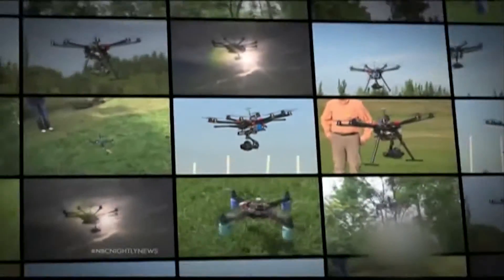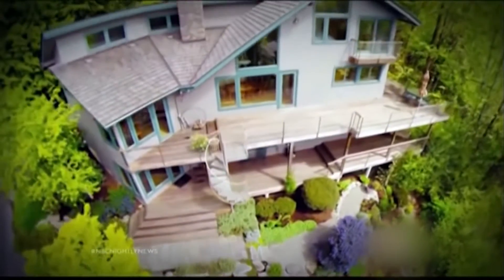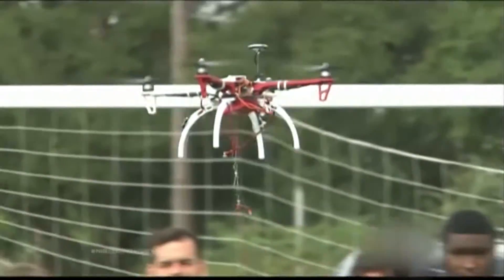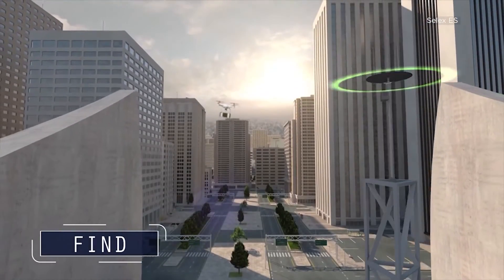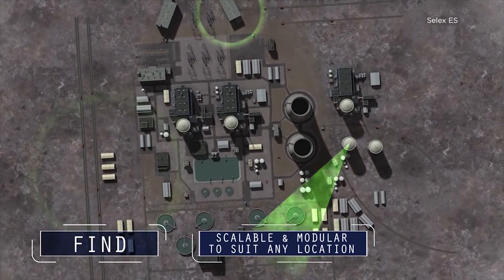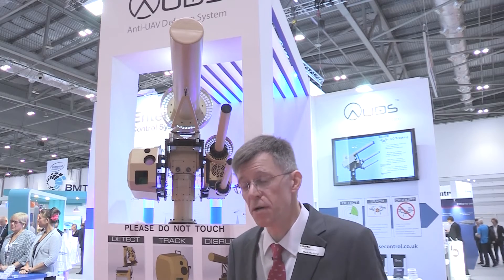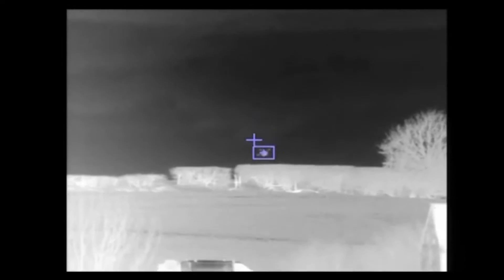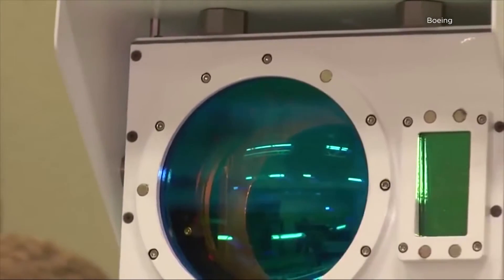Anti-drone tech on the rise | CNBC International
From the White House to nuclear plants, drones are raising a number of security threats. The solution? These anti-drone systems.